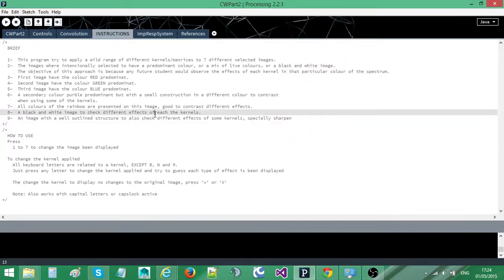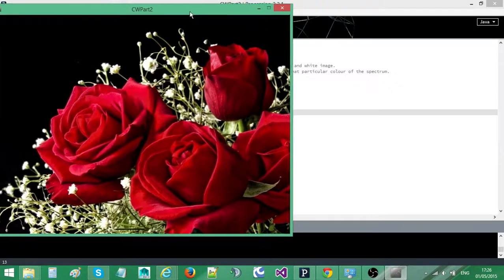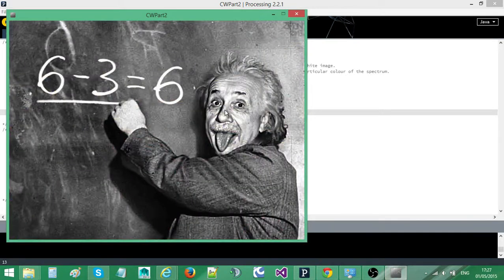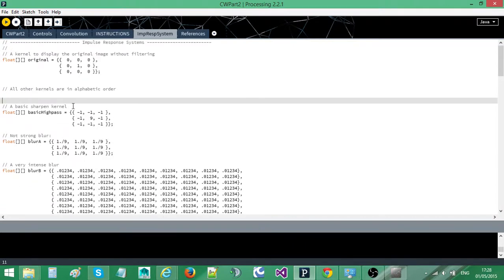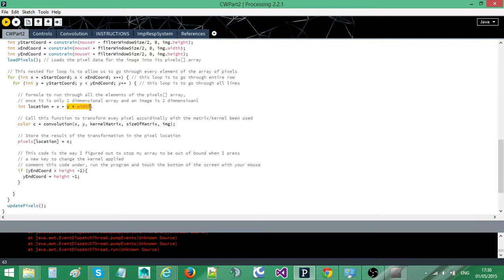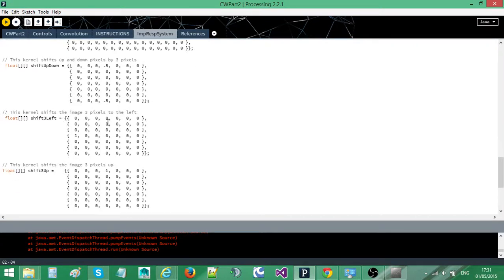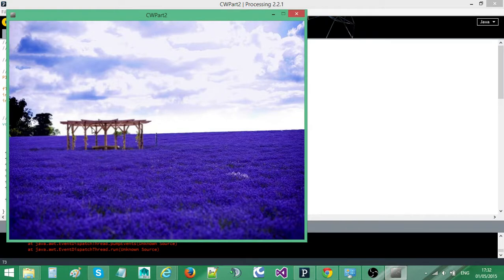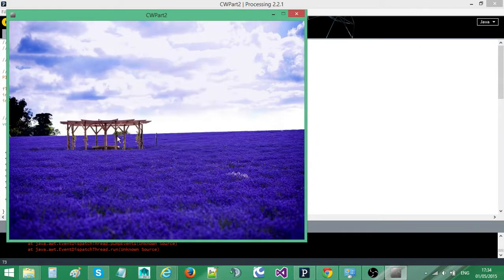Perception & Multimedia - Coursework 2 - part 2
A demonstration of my coursework 2 part 2.